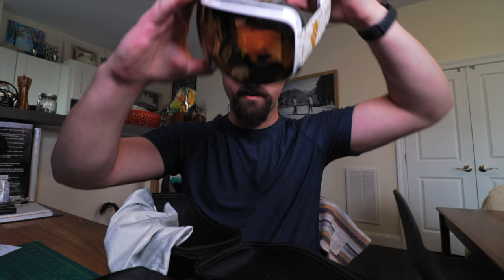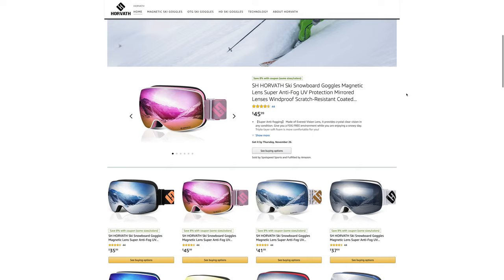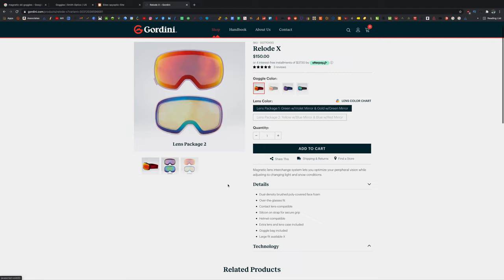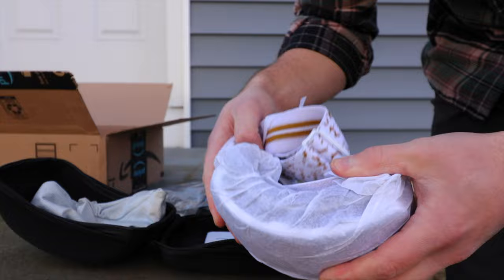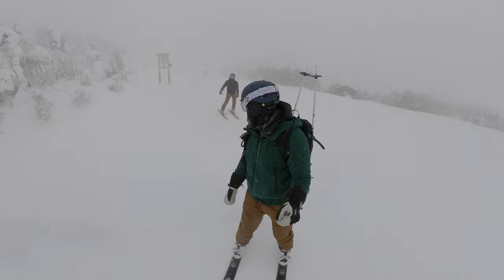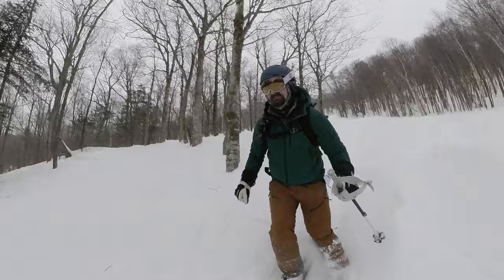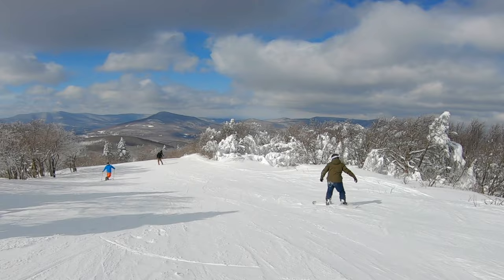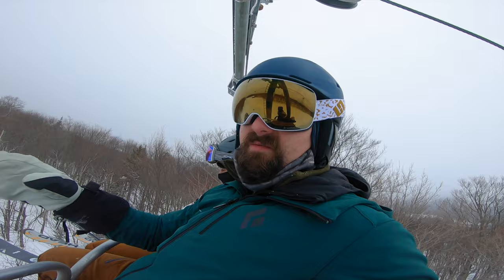Horvath Snow Goggles - Top ski goggles for beginners on a budget?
This video is about Horvath snow goggles, possibly the best ski goggles under 50 and my pick for the top ski goggles for beginner skiers and snowboarders.

0:00 Horvath Snow Goggles
0:33 Disclaimer
1:33 Horvath Ski Goggles - Specs
3:26 Magnetic Lenses
4:05 Best ski goggles under 50
4:49 Horvath vs Smith Goggles
6:15 How I Tested
7:52 Best Ski Goggles for Beginners